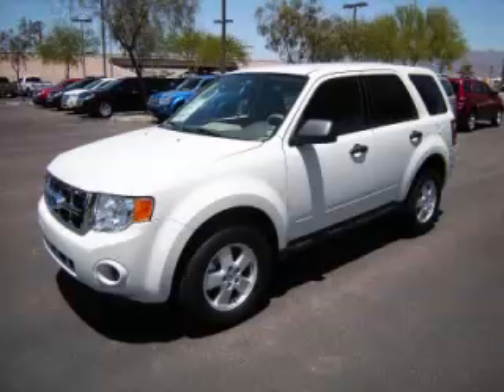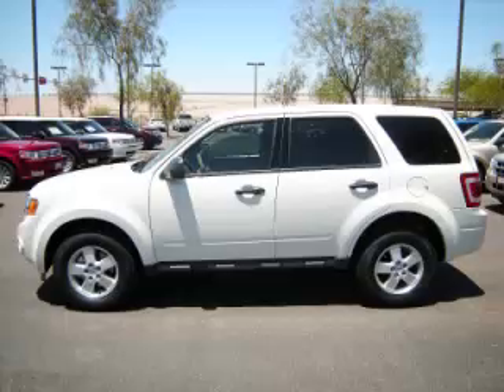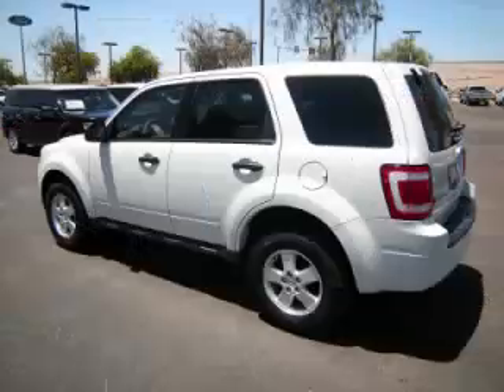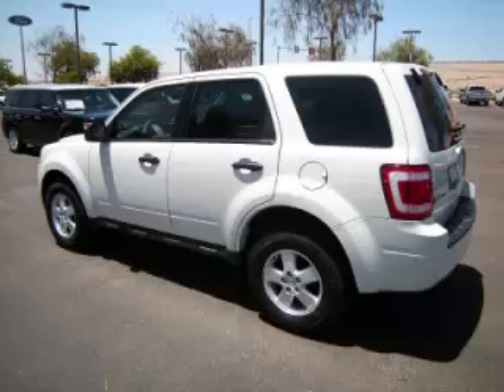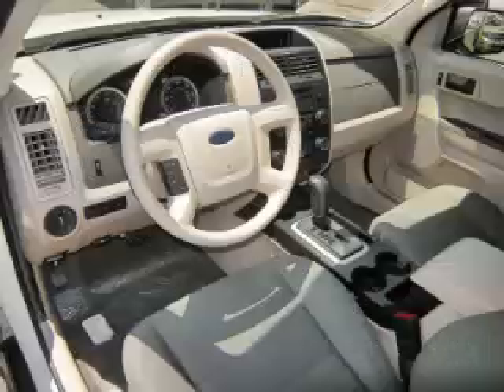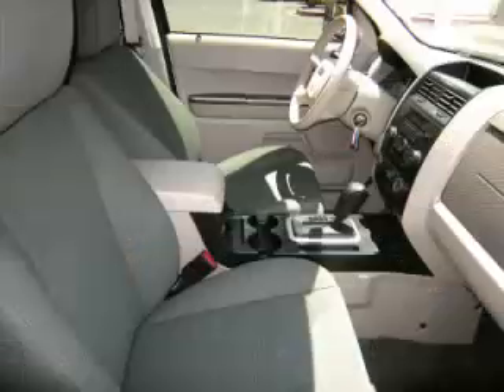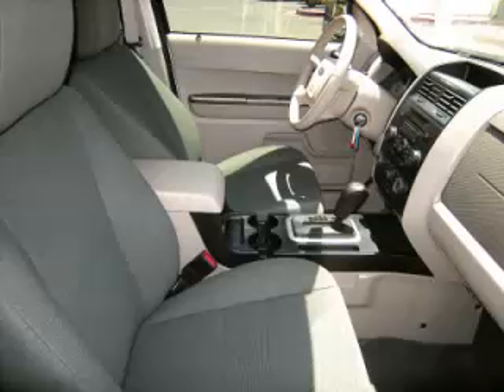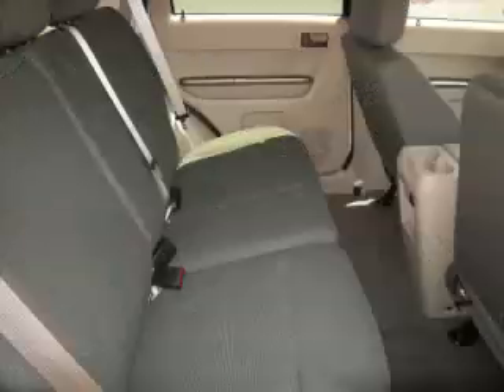2011 Ford Escape in Apache Junction AZ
At Robert Horne Ford , our long-standing customers know us a dependable source of new vehicles, like this Ford Escape XLS4 Door Wagon , conveniently located in Apache Junction, Arizona . For the absolute best in service, selection, and value, please visit our to learn more about this exceptional 2011 Ford Escape

2011 Ford 4 Door Wagon XLS4 Door Wagon

Engine: L4, 2.5L
Fuel: Gasoline
Transmission: Automatic
Exterior Color: White
 Stock #: 11411
 VIN: 1FMCU0C73BKB98425